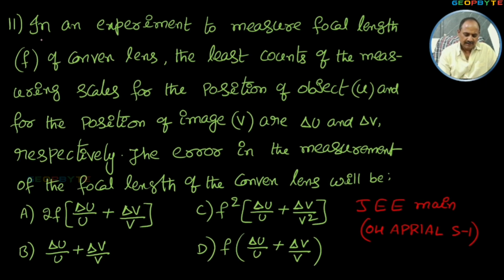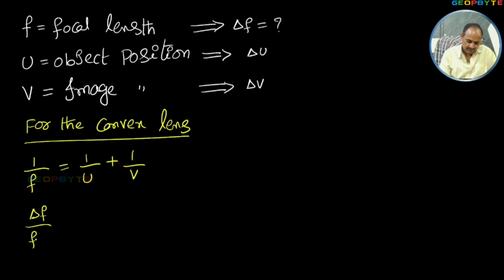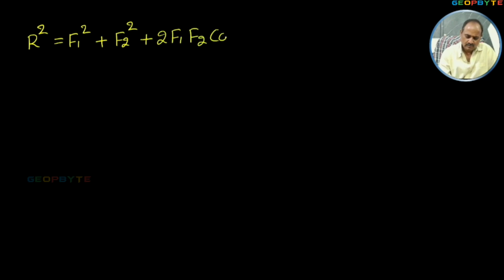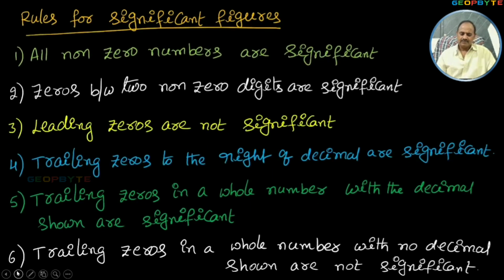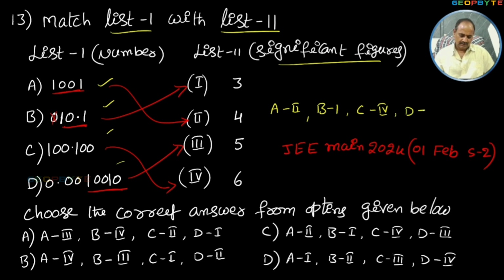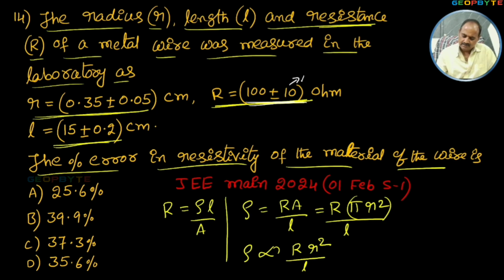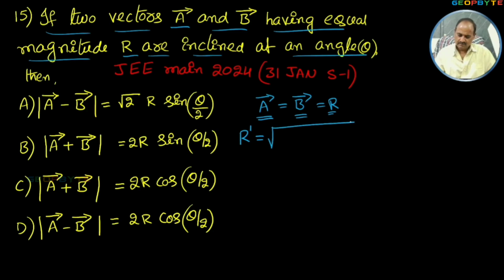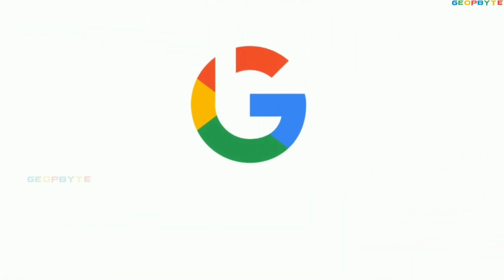JEE MAINS-PHYSICS | Vectors | Previous Years Questions | Part-4